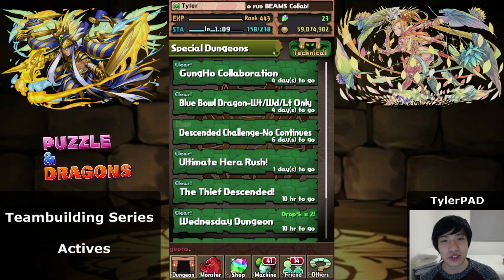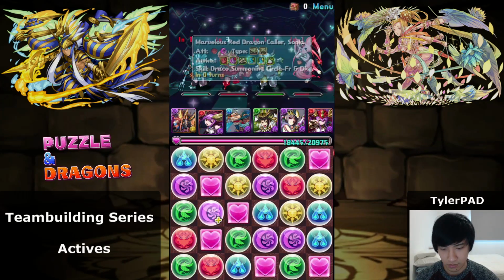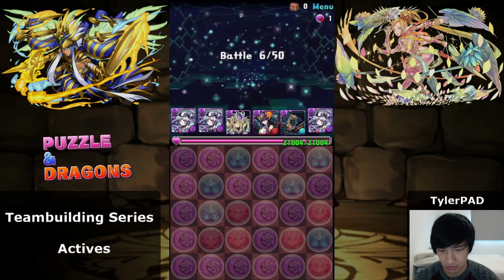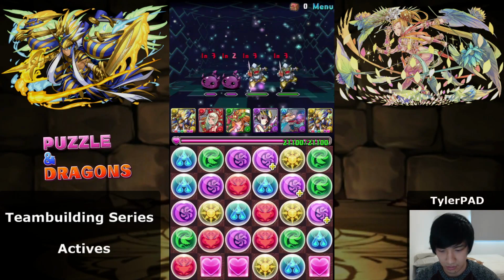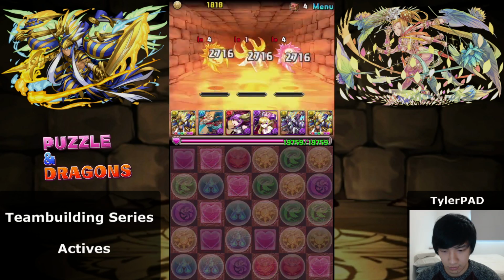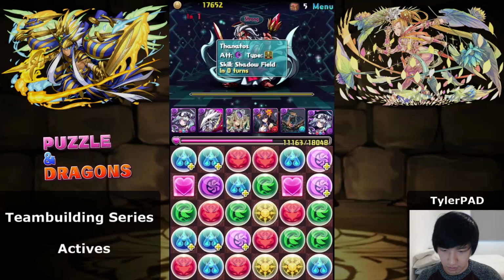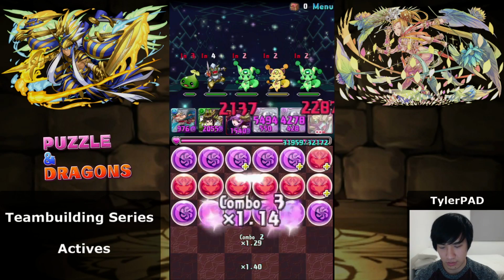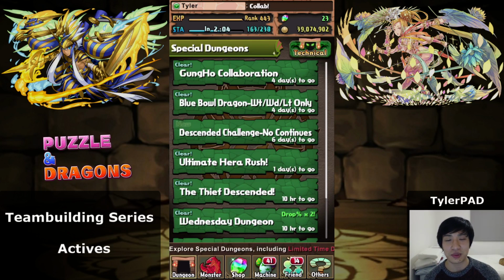[Puzzle & Dragons] Team building - Actives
The goal of this video is to provide insight on the different types of actives available in the game to help the team building process. Helping the community improve brings me great pleasure. :)

Helpful actives:
Orb change - 0:53
Delay - 2:19
Damage multiplier - 2:47
Orb enhance - 3:28
Damage reduction - 4:00
Time stop - 4:26

Situational actives:
Damage - 5:12
Poison - 5:34
Gravity - 5:43
Recovery - 5:58
Drain - 6:28
Defense reduction - 6:44
Element nullification - 7:20
Leader switch - 7:39
Multi-target - 8:06
Skyfall - 8:18
Counter - 8:47

Importance of active speed - 9:06